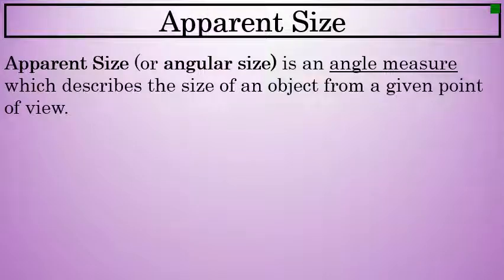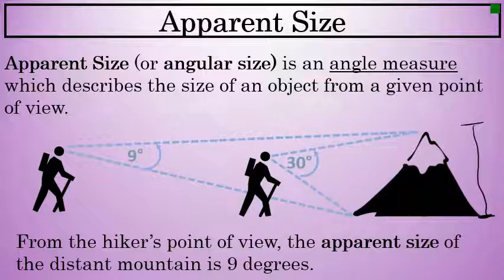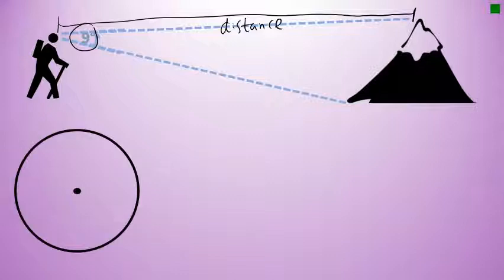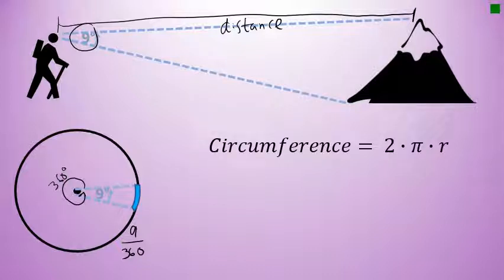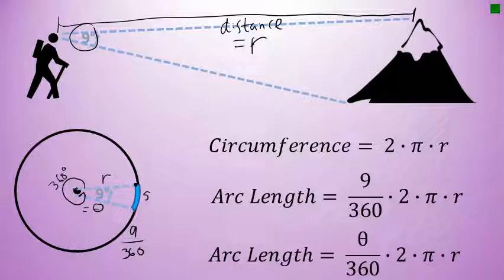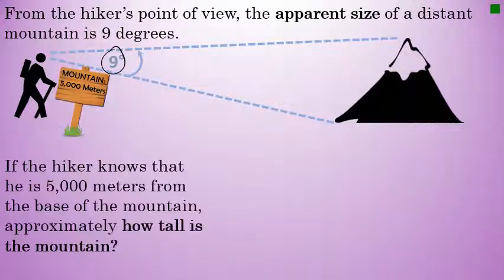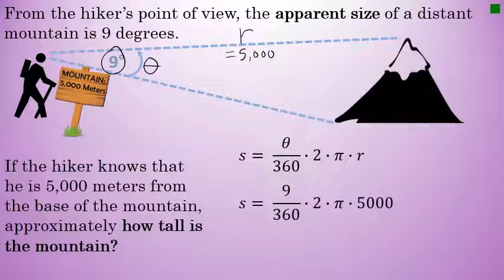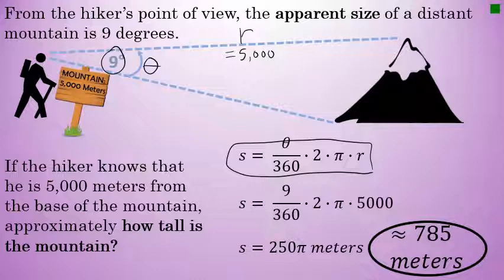Apparent Size (or Angular Size) : A Description and Example Problem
Apparent Size, also known as angular size,  is an angle measure describing the size of an object from one’s point of view.

In this video I give a detailed description of the concept of apparent size followed by an example word problem.